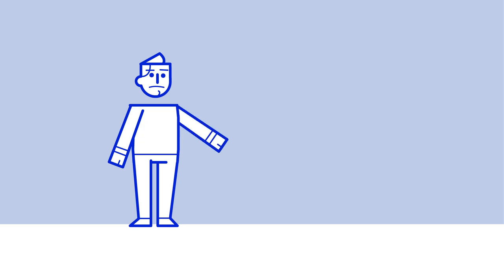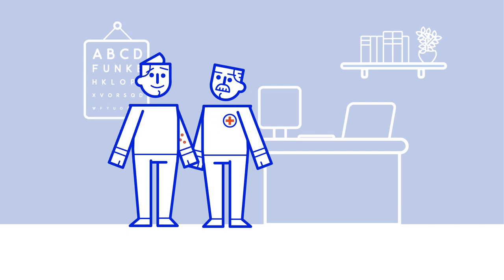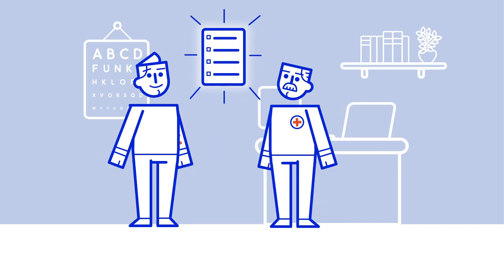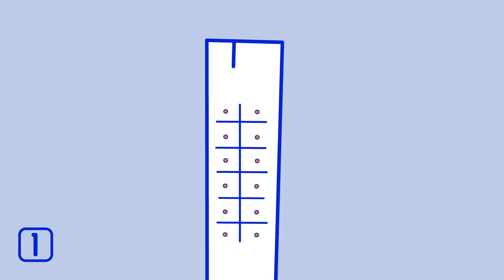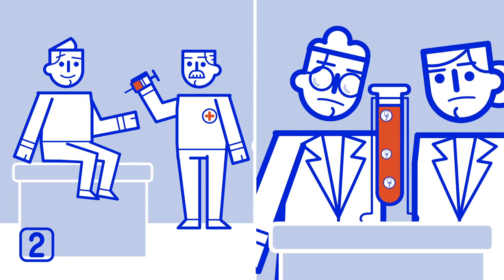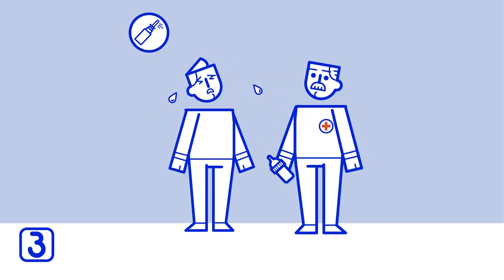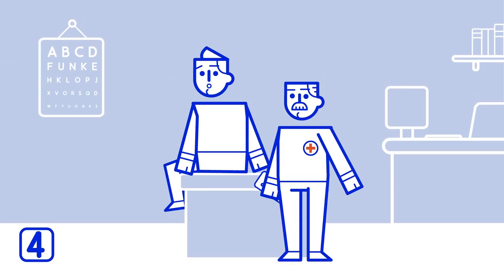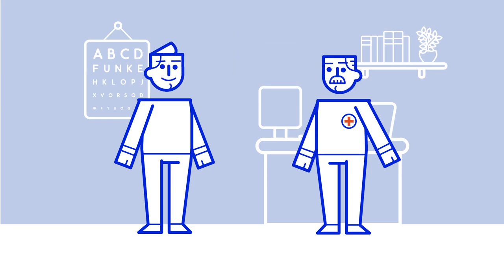How to diagnose an allergy?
There are many ways to diagnose an allergy

If you suspect that you have an allergy, you can visit your doctor, who will review your case history, which means that he or she will ask about your complaints. Your doctor will try to determine what is wrong and discuss your complaints with you.

How is your overall condition?

What exactly is the problem?

When are your complaints the most severe and how long have they been bothering you?

In addition, your doctor will check to see whether you have had allergic symptoms in the past. If there are signs that suggest that you have an allergy, you will undergo a physical examination. A physical examination of the causes of an allergy focuses particularly on the facial skin and scalp (eczema), the eyes (redness) and the nose (blocked, runny, irritated mucous membrane). In addition, your doctor will listen to your breathing and examine the oral cavity and pharynx. There are all kinds of tests available to examine the causes of allergic reactions.

HAL Allergy is a modern company with high quality pharmaceutical GMP manufacturing and research facilities located in the Leiden Bio Science Park. With offices in seven European countries, we are one of the top European players in the field of allergy diagnostic and treatment. Since 1959 we have gained experience in developing, producing and selling allergy therapies for the treatment and prevention of allergic diseases. These immunotherapies are used primarily against common allergies such as hay fever, house dust mite allergy and allergic reactions towards wasp or bee stings.